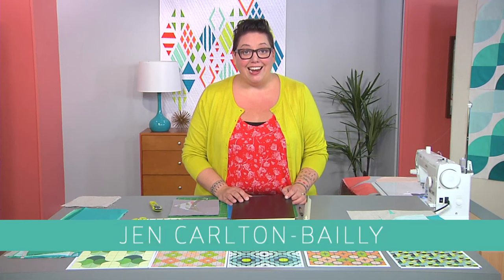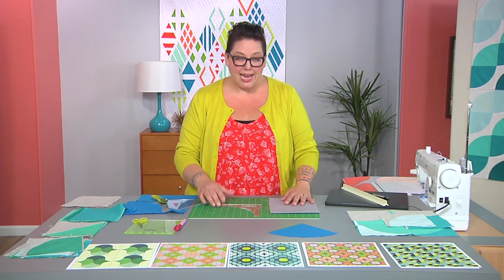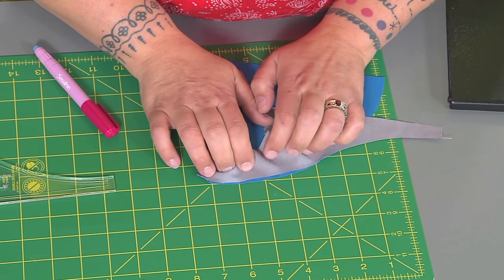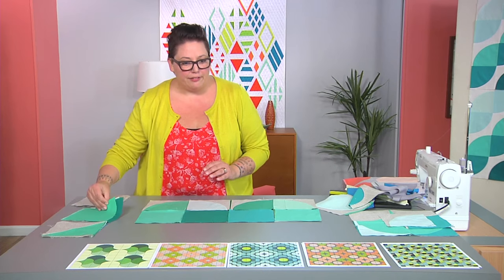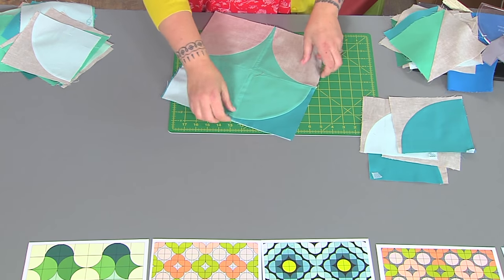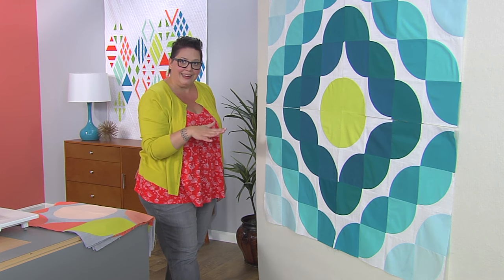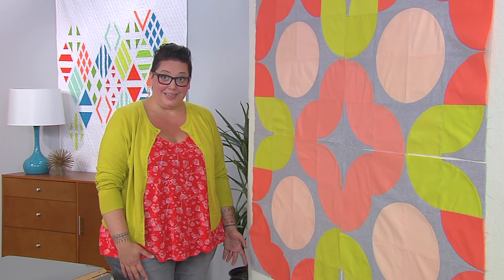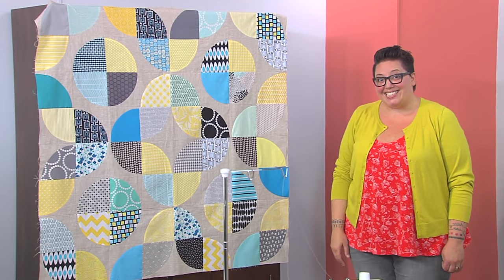How to use templates to create contemporary curves on Fresh Quilting with Jen Carlton-Bailly (103-1)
Curved or straight, pieces define the design. Modern quilter Jen Carlton-Bailly uses templates to create contemporary curves.  She shows how to cut, sew and use curves in design blocks. Jen cuts her fabric with a 28mm Omnigrid rotary cutter and stitches her fabric curves on Brother International Corporation’s PQ1500SLPRW. Learn how to love sewing curves on Fresh Quilting.